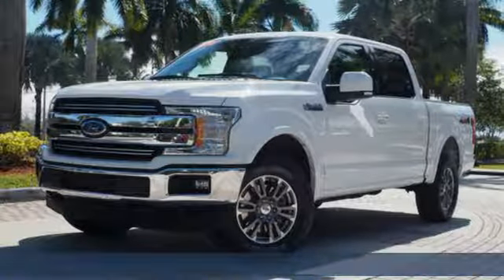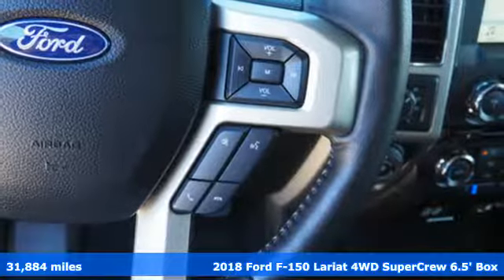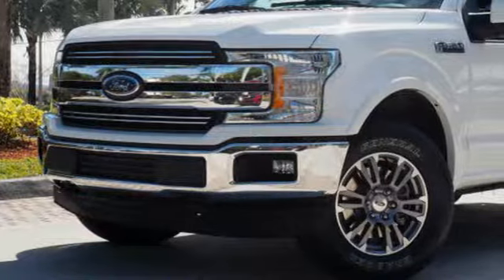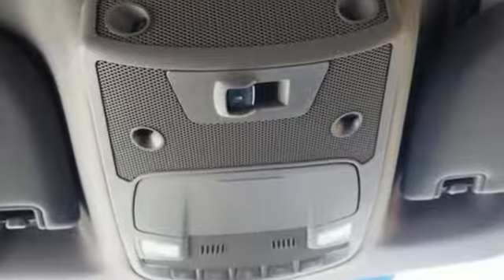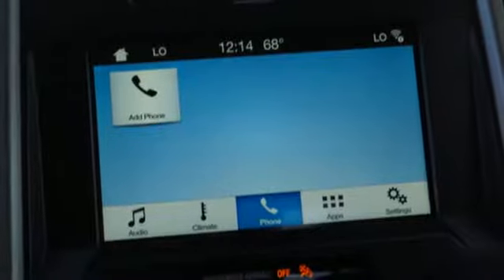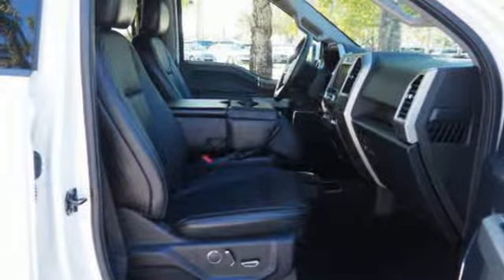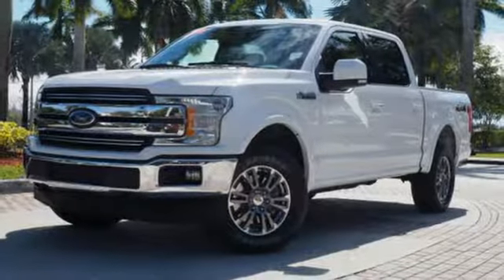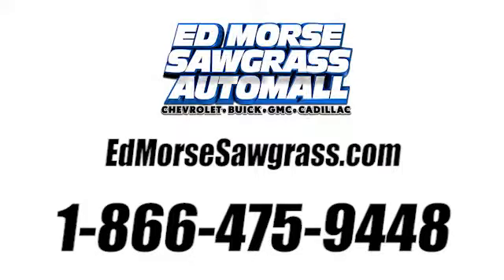Used 2018 Ford F-150 Sunrise FL Miami, FL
Year: 2018
Make: Ford
Model: F-150
Trim: LARIAT
Engine: 5.0L V8 Engine
Transmission: Automatic
Color: Oxford White
Interior: Black
Mileage: 31884
Stock #: GW3574
VIN: 1FTEW1E51JKD83208
Ed Morse Sawgrass Auto Mall is pleased to be currently offering this 2018 Ford F-150 LARIAT with 31,884mi. Your buying risks are reduced thanks to a CARFAX BuyBack Guarantee. Quality and prestige abound with this Ford F-150. This Ford F-150 LARIAT comes equipped with 4 wheel drive, which means no limitations as to how or where you can drive. Different terrains and varying weather conditions will have no effect as to how this vehicle performs. The Ford F-150 LARIAT will provide you with everything you have always wanted in a car -- Quality, Reliability, and Character.

Address:
14401 West Sunrise Bouledvard